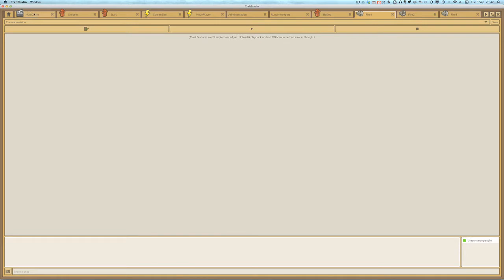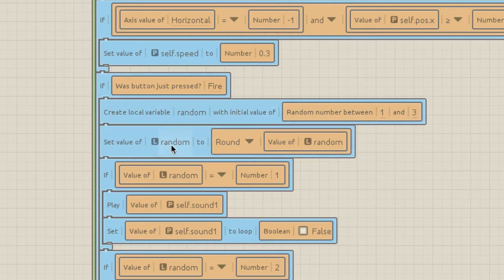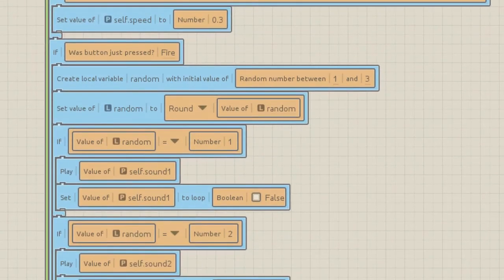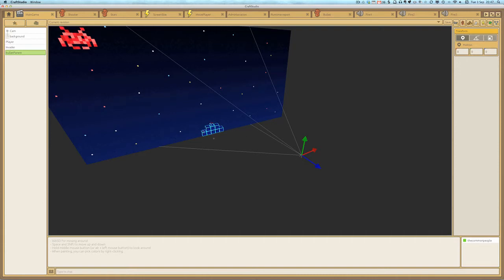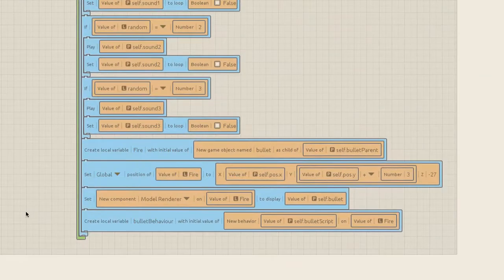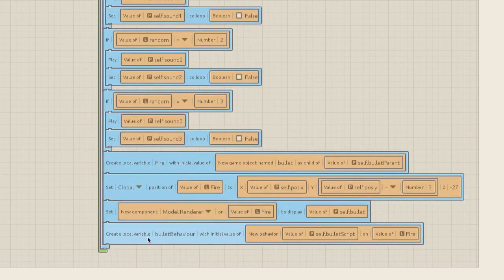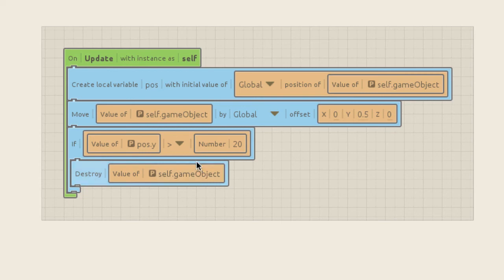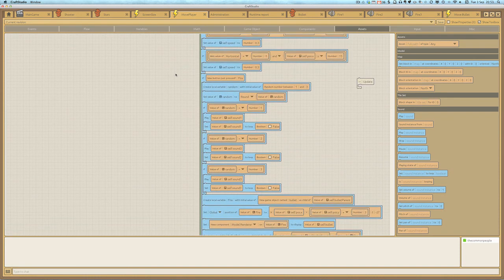Game School - CraftStudio Space Invader Tutorial - Laser Cannon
Second part of a Space invader tutorial showing how to fire the laser cannon and add random fire noises... part three will show how to move the enemy, damage health etc...